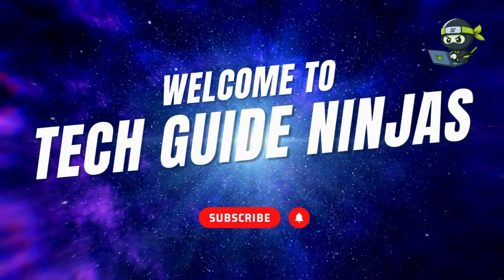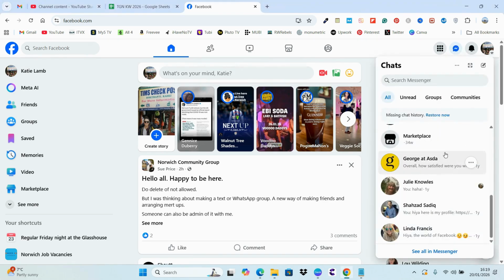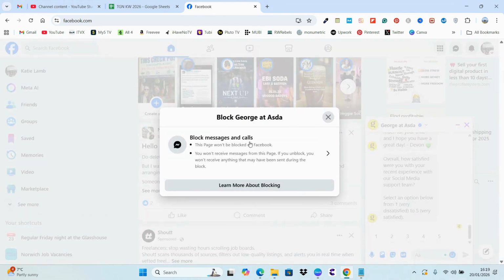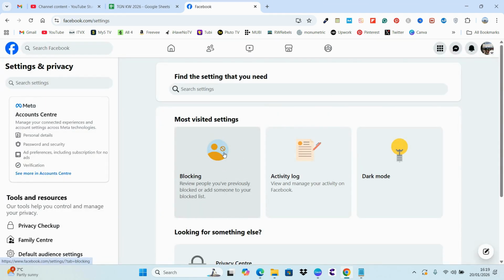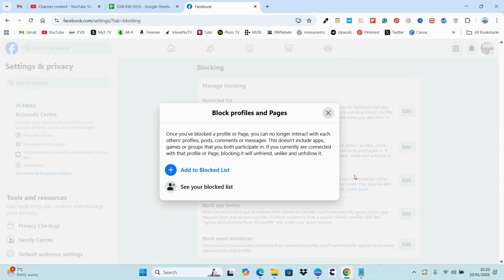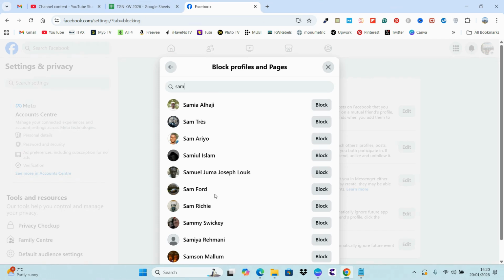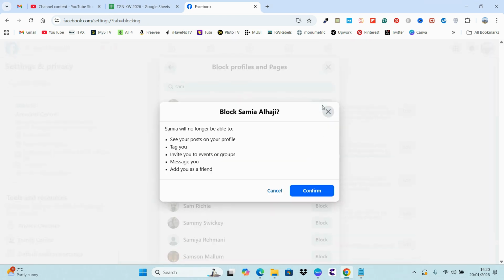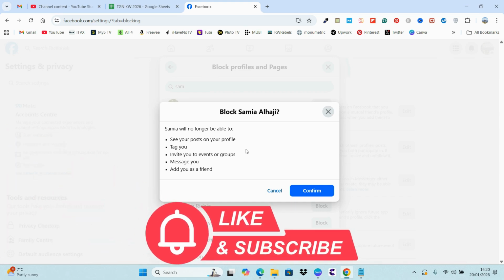BLOCK Unwanted Friends On Facebook in 30 Seconds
Today, we’re diving into how to block people on Facebook.

This quick video tutorial shows you exactly how to block someone on facebook, guiding you through the simple steps to effectively block on messenger.

Learn how to manage your contact management and ensure you know how to block someone on messenger 🚀.